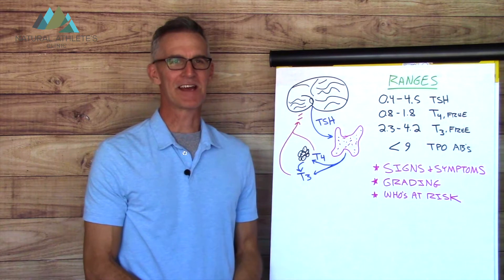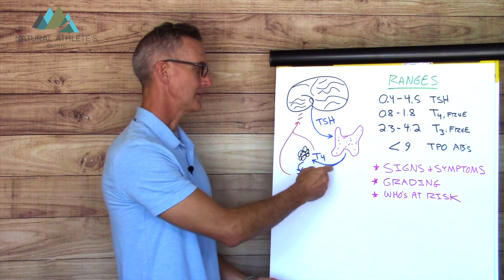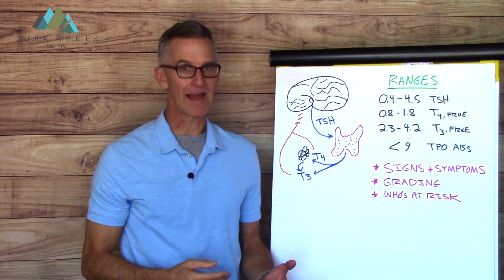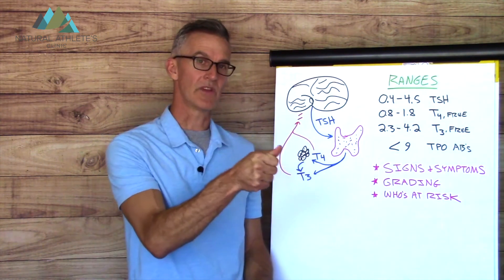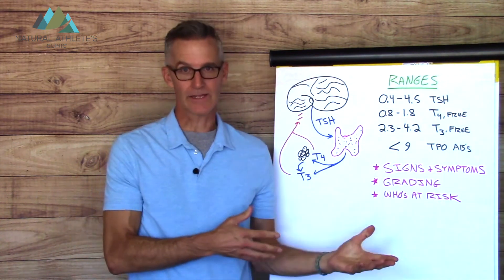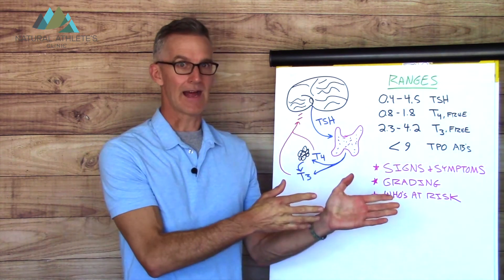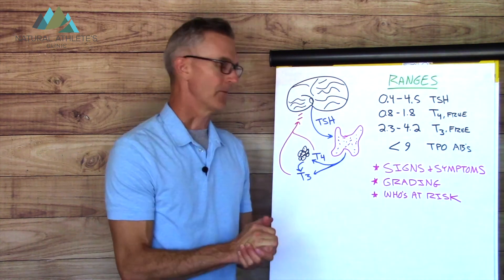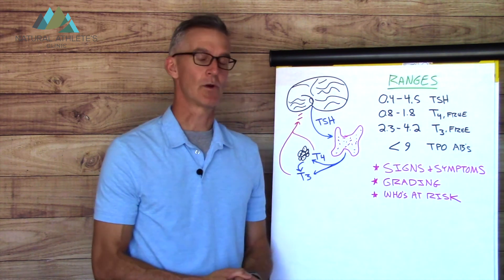Understanding Thyroid Function & How To Read Thyroid Labs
How do you know if your thyroid is running properly?  Here's a quick overview of how the thyroid gland works, and what labs you need to ask your doctor for (and how to read them!)

If you're looking for additional health information for athletes, check out the blog

The thyroid gland operates on a negative feedback loop - high levels of TSH signify the thyroid is running too slow (hypothyroidism) and too low of TSH levels signify hyperthyroidism.

You need more than just a TSH blood test to understand thyroid function!

If your thyroid gland is out of balance, you will literally feel it in every cell of your body because thyroid hormone affects metabolism and governs how efficiently you burn (or don't burn!) energy.

Just having a TSH done and none of the other tests won't give you all the info you need to understand how to make your thyroid run as best it can.

Be sure to ask for a complete panel of thyroid tests including:
* TSH
* Free T3
* Free T4
* Thyroid Peroxidase Antibodies (TPO)

Watch the video to understand your own thyroid labs!

Dr. Jason Barker received his Doctorate of Naturopathic Medicine from Southwest College of Naturopathic Medicine in 2001.  His use of “doctor” or “Dr.” in relation to himself solely refers to that degree. He is registered in Colorado where he maintains an active clinical practice.
This content is strictly the opinion of Dr. Jason Barker and is for informational and educational purposes only. It is not intended to provide medical advice or to take the place of medical advice or treatment from your personal physician. This video does not create a doctor-patient relationship between Dr. Barker and you. All viewers of this content are advised to consult their doctors or qualified health professionals regarding specific health questions. Neither Dr. Barker nor The Natural Athlete’s Clinic takes responsibility for possible health consequences of any person or persons reading, viewing or following the information in this educational content. All viewers of this content, especially those taking prescription or over-the-counter medications, should consult their physicians and obtain a medical exam, diagnosis, and recommendation before beginning any nutrition, supplement or lifestyle program.